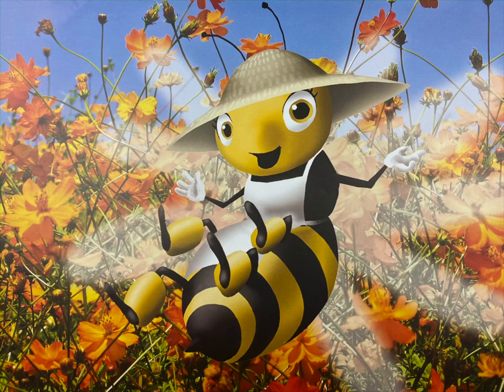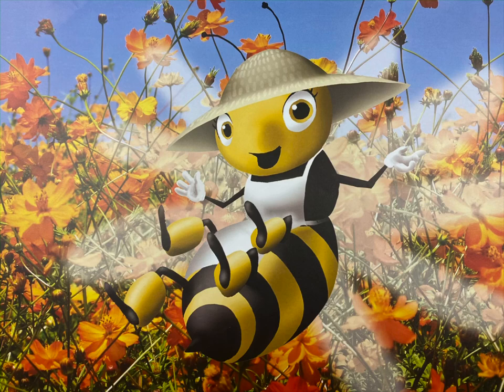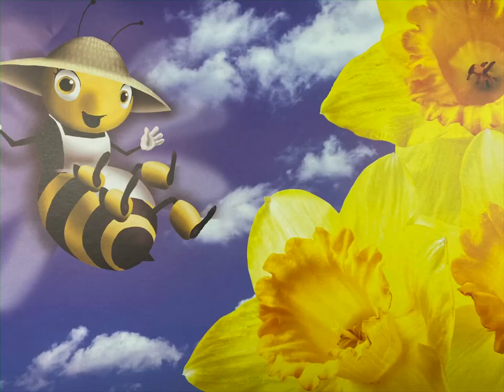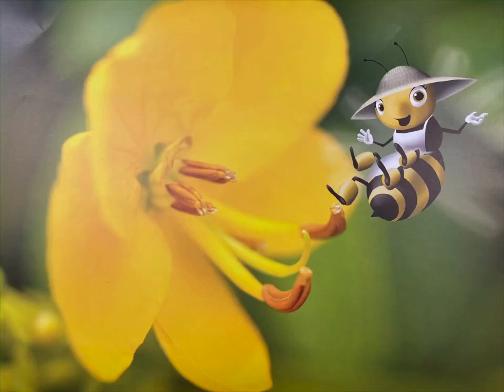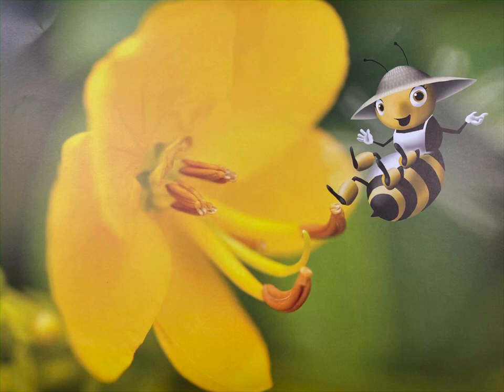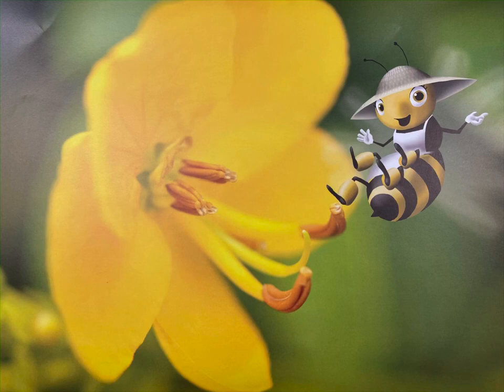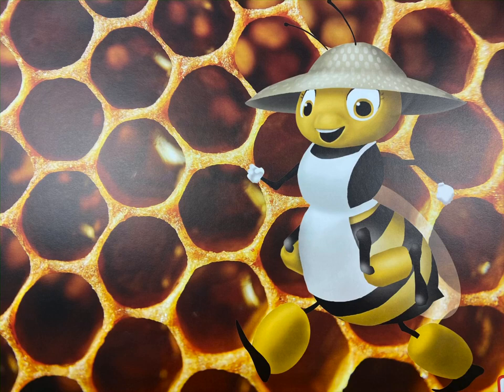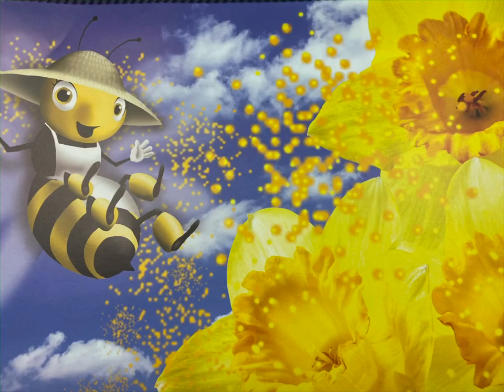Polly the Honeybee’s Flower Tour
From CKLA Grade K Knowledge 4: Plants